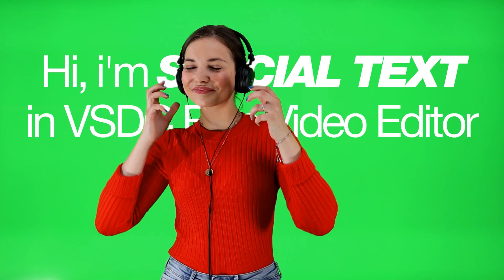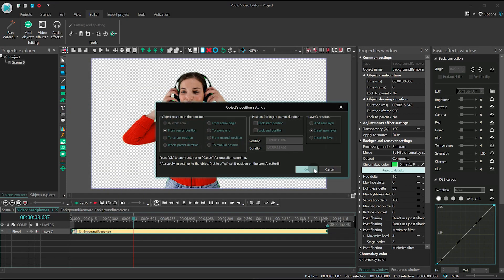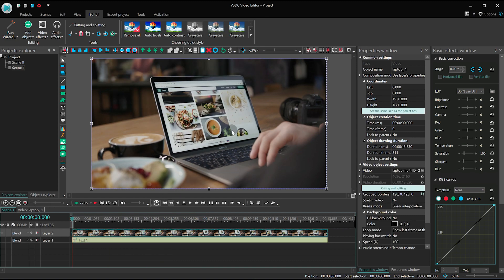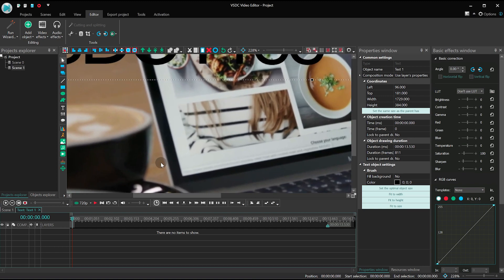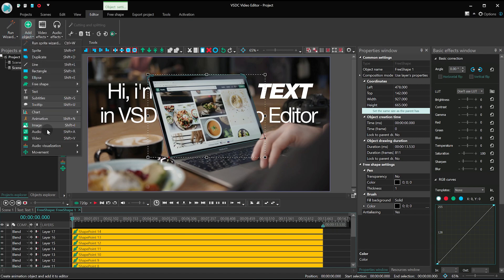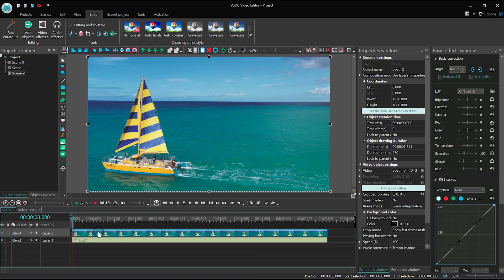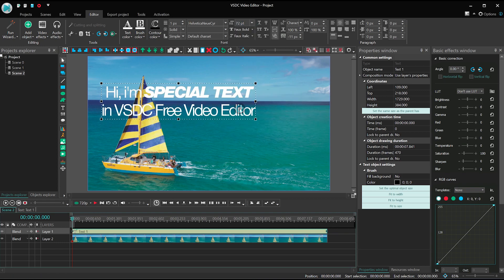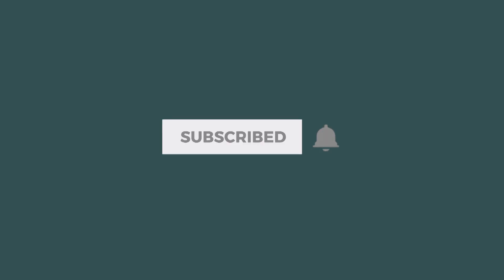How to place text behind an object in a video using VSDC (Free and Pro methods)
In this tutorial, we'll show you 3 ways to place text behind an object in a video.

The first method is completely free as long as you have a chance to shoot a video in front of a green background. The second and the third methods involve video masking which is a VSDC Pro feature.

By the end of watching this, not only will you learn how to place titles behind objects in a video, but you'll also get the hang of masking and motion tracking.

Got any questions? Leave them in the comments below!